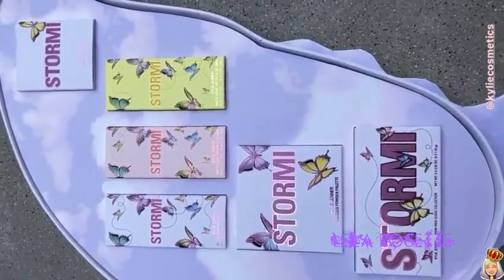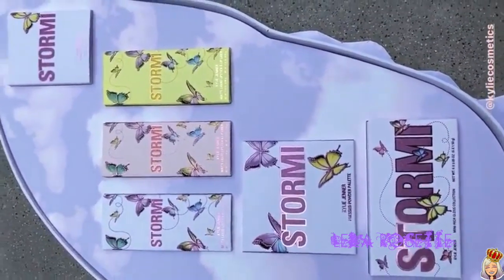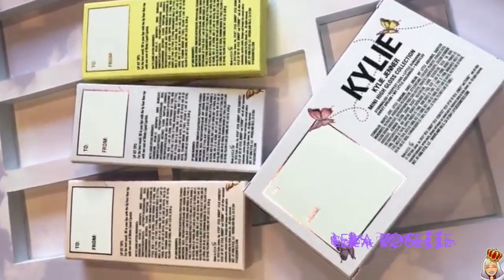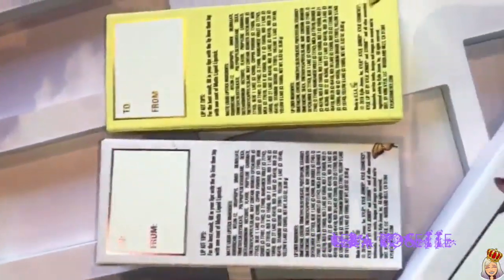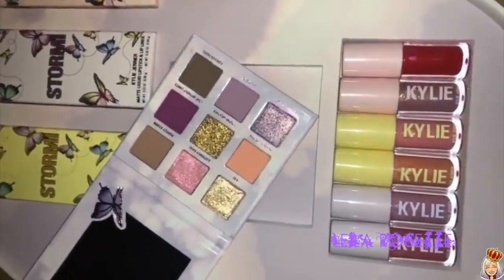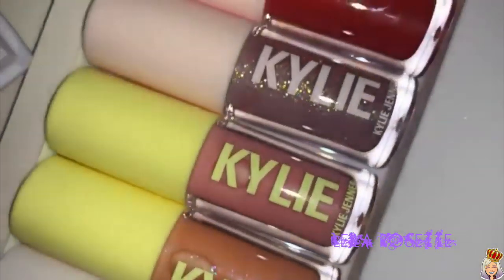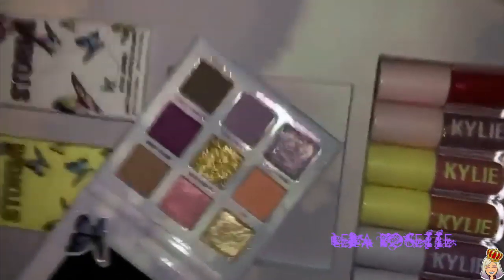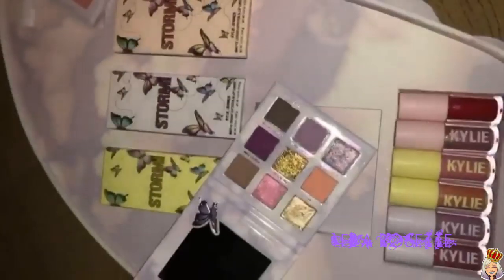KYLIE COSMETICS STORMI COLLECTION REVEAL + SWATCHES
Deets:
outro by Mattieu